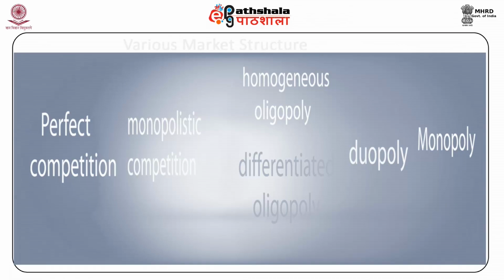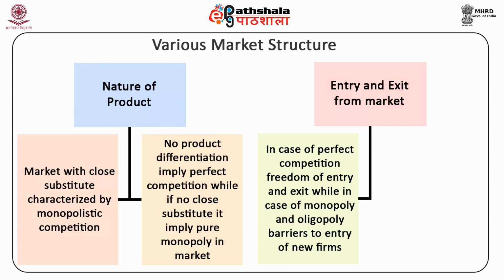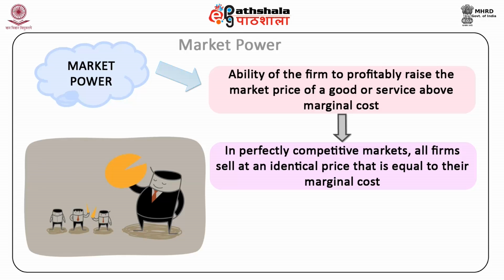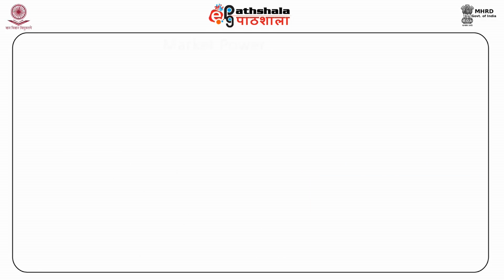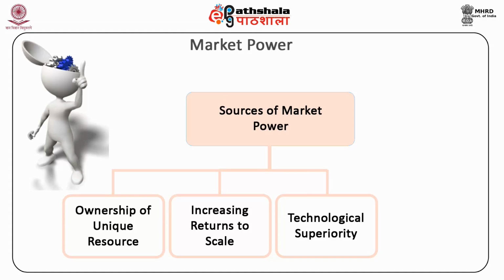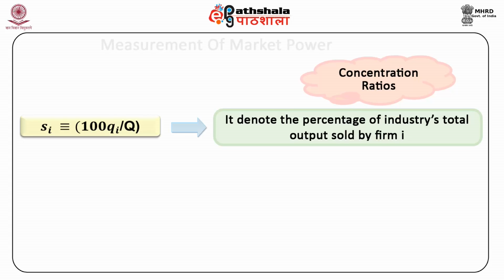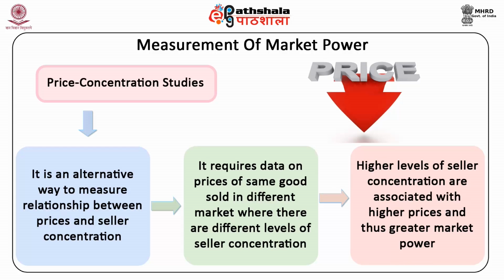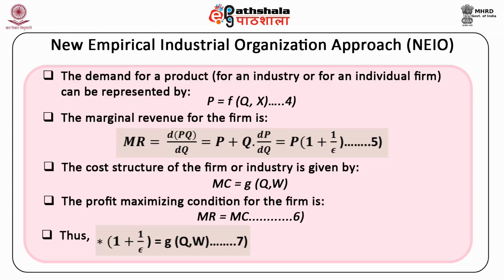Market Power and Market Structure (BSE) a